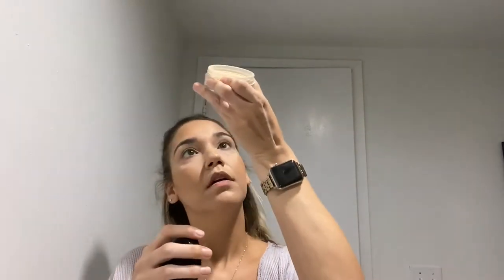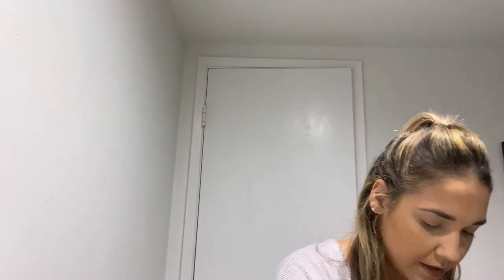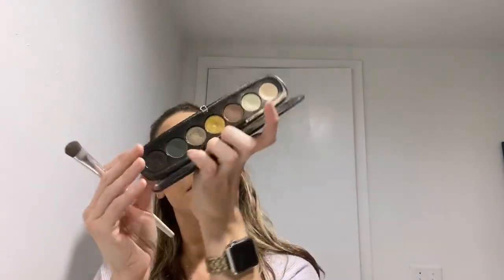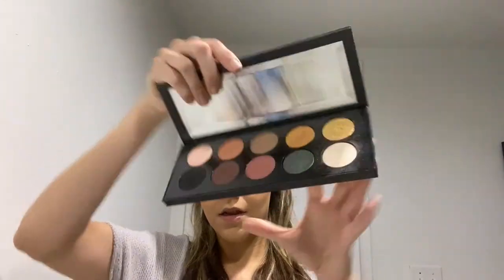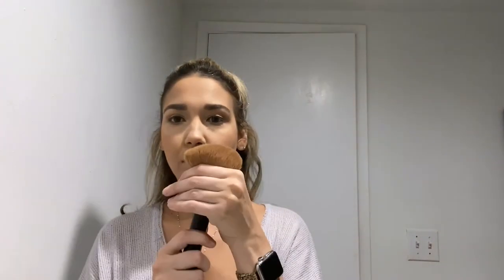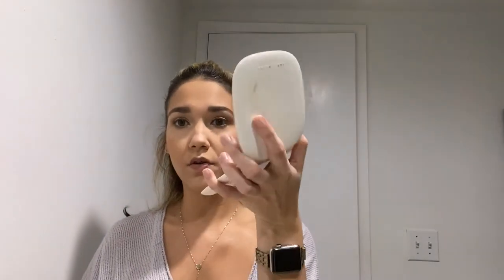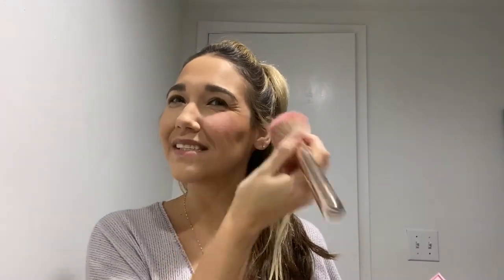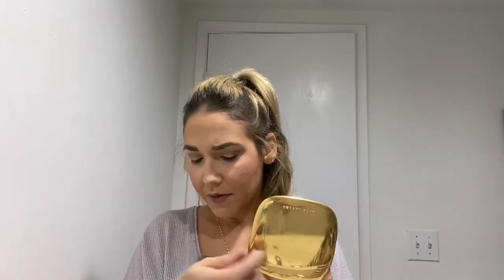Celeste's Go-to Night Time Glam Makeup Tutorial